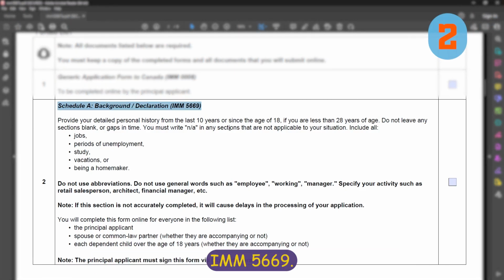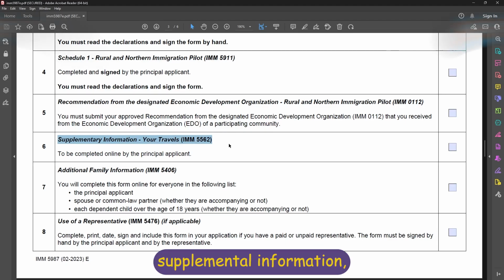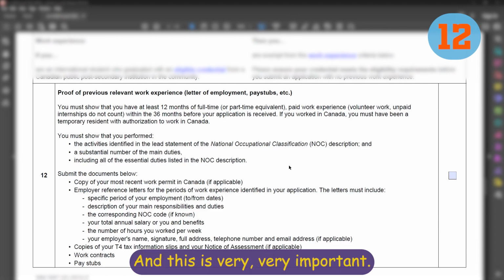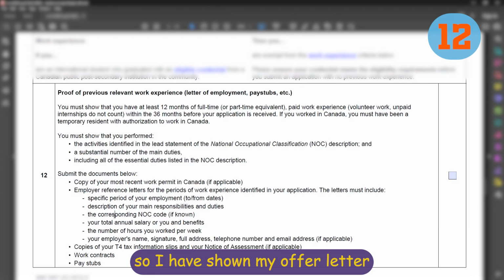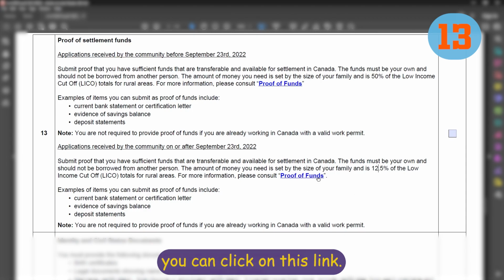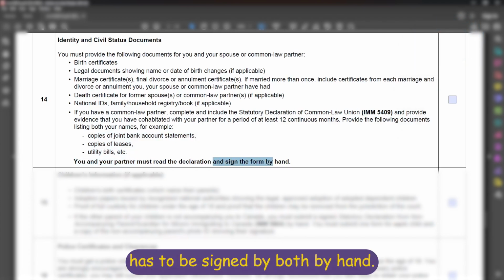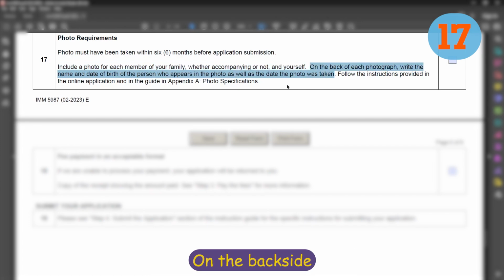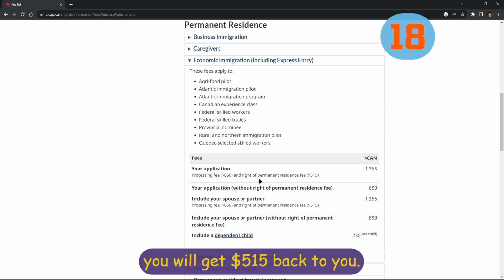RNIP Federal Checklist | Overview & Understand each and every documents before apply for PR | Canada